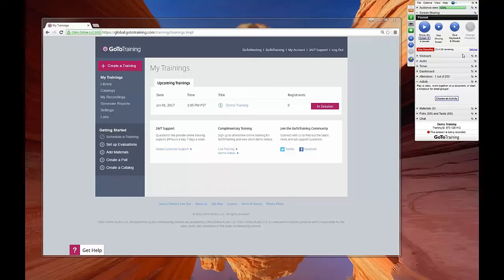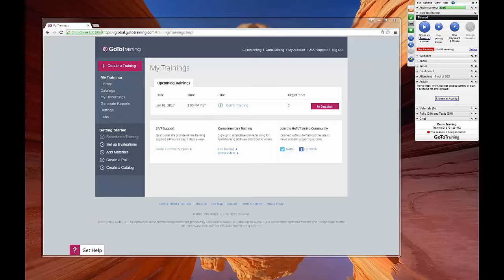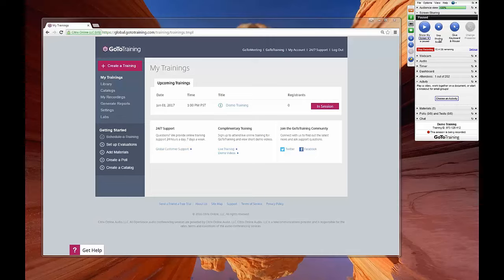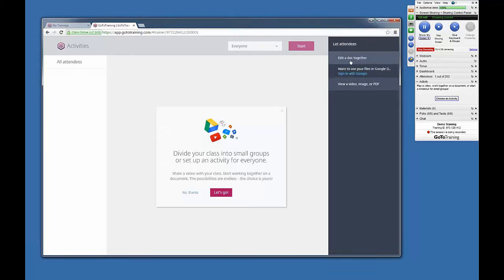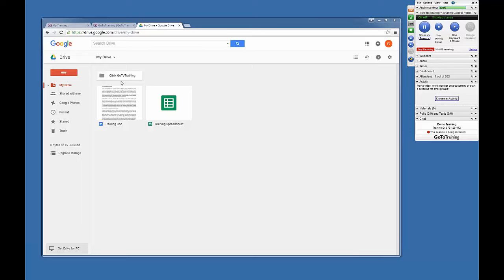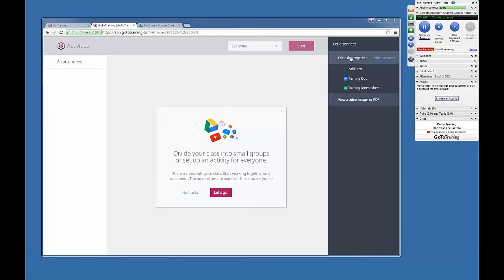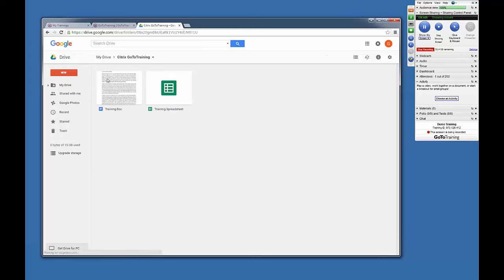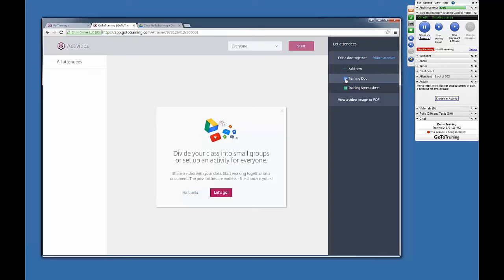How to add Google Drive to your GoToTraining account.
In this short video we show you how to add your Google Drive account to your GoToTraining account, enabling your attendees to collaborate on activities.